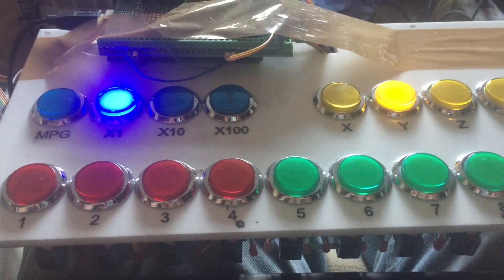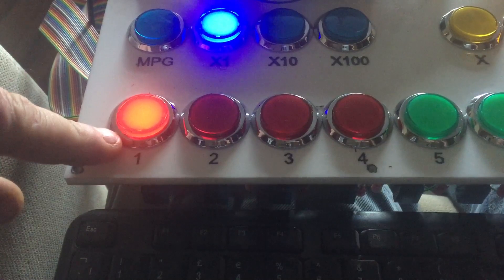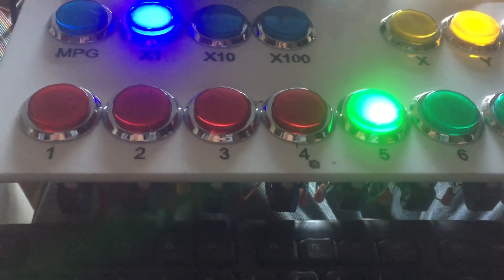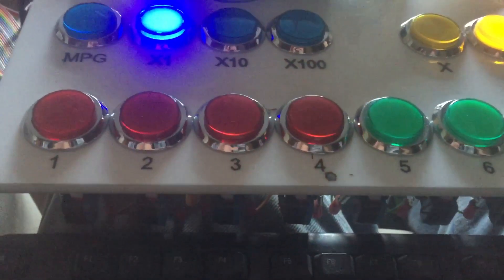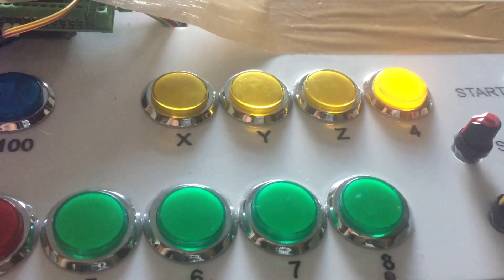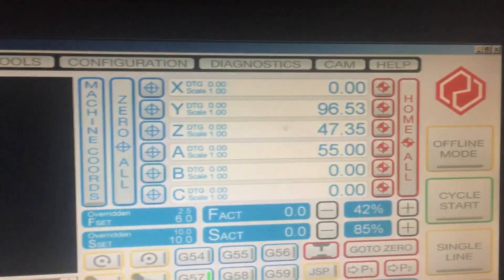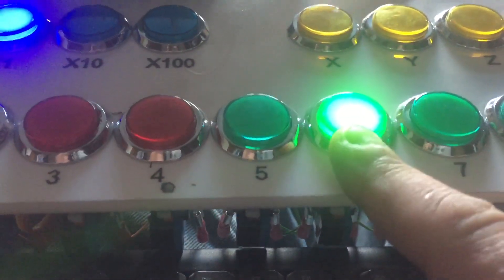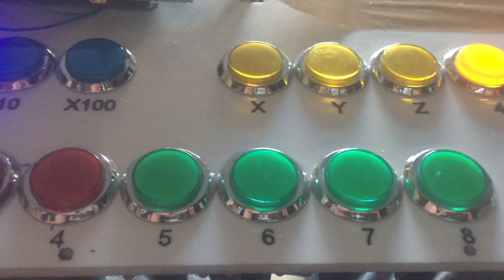Modbus uccnc panel final features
Blocking and timed buttons added